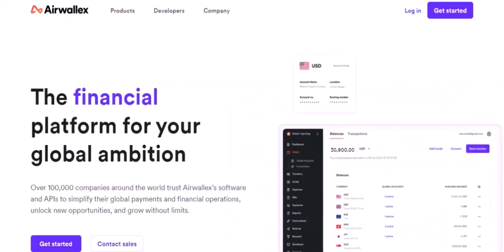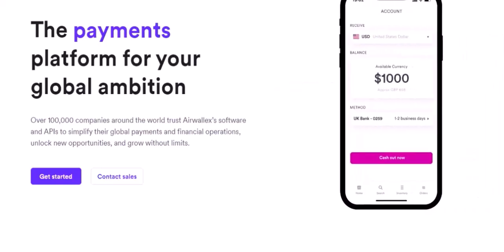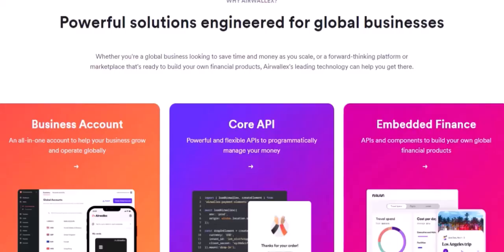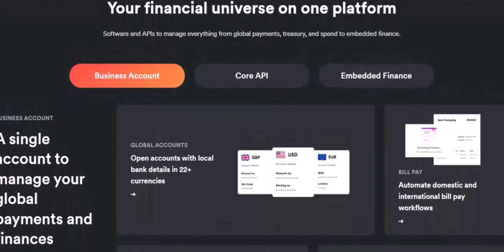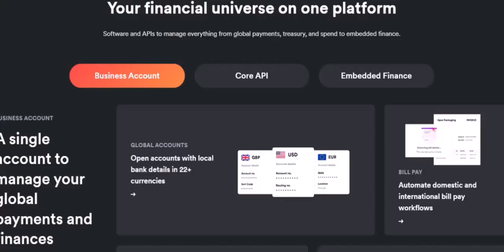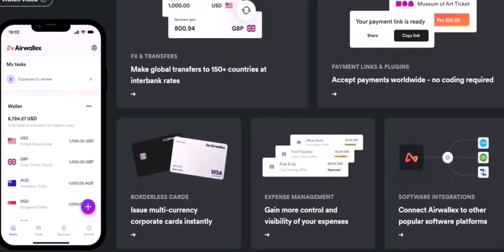How much is Airwallex UK?